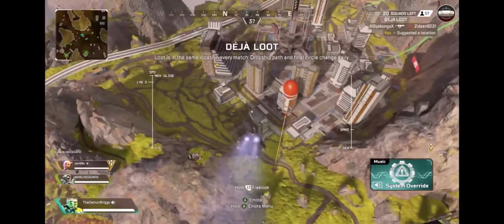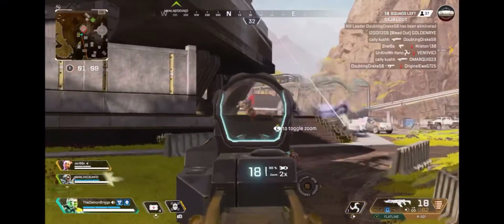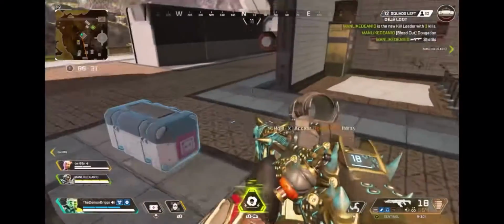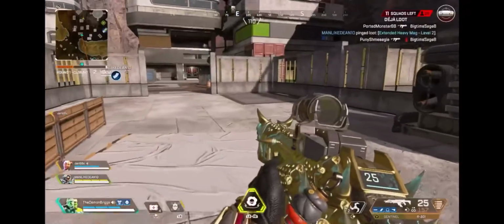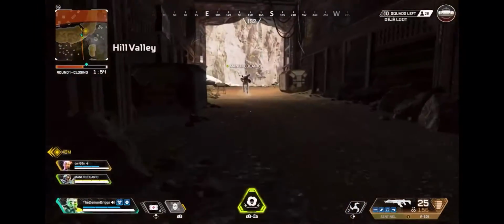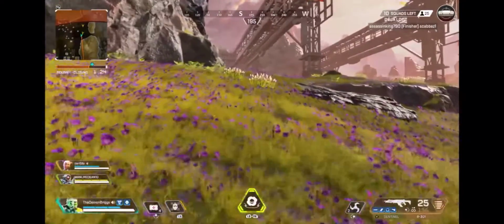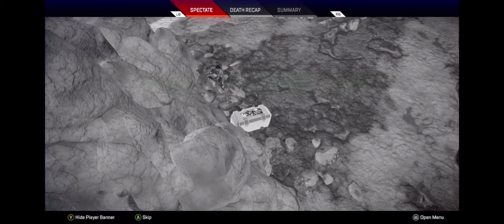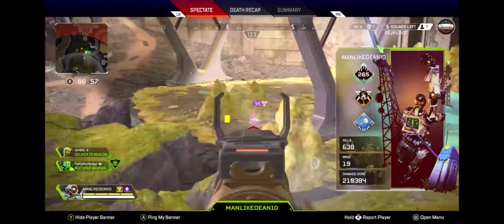Apex Legends The Caustic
A few tips and tricks to try out with the caustic guys